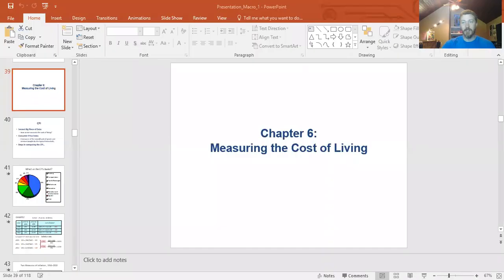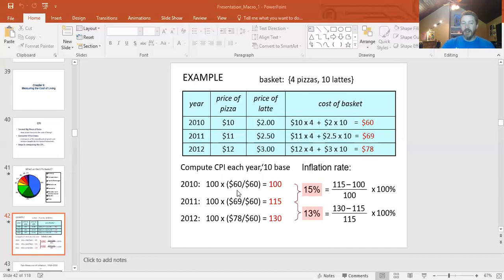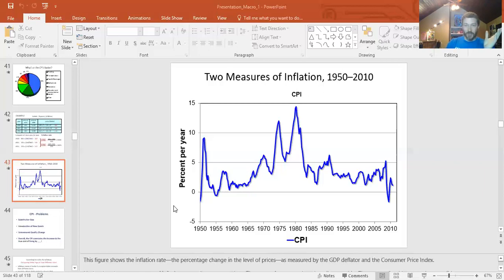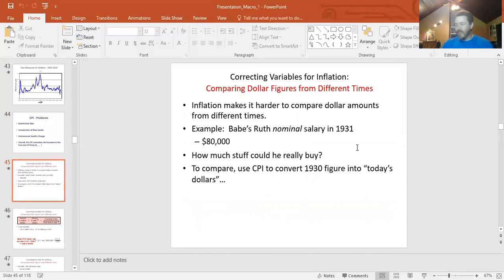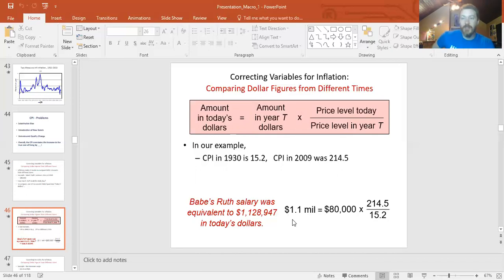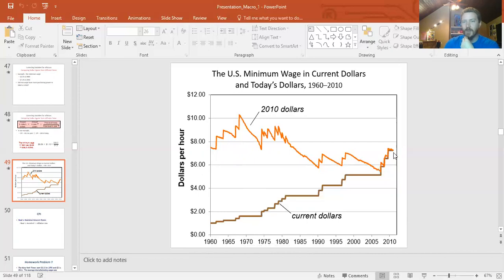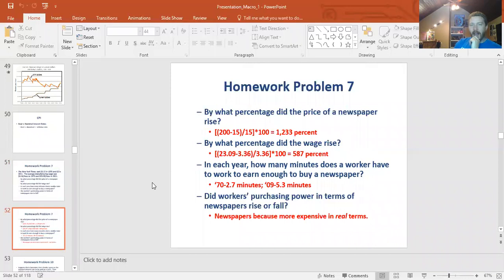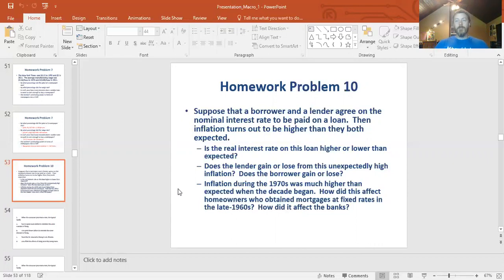13. Chapter 24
Our lecture over the chapter 24 material.